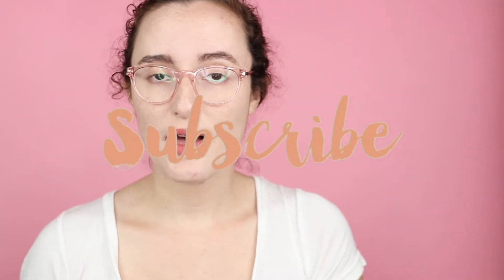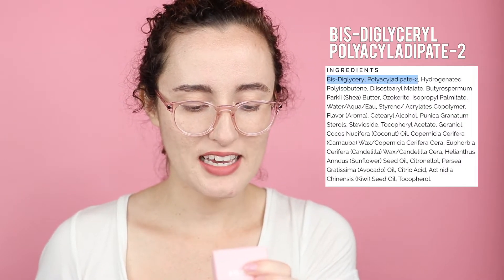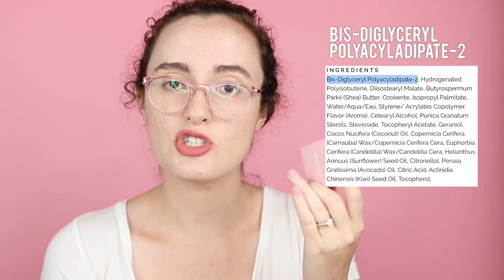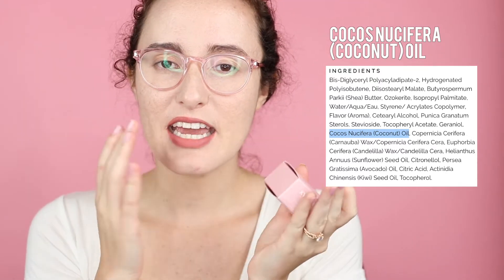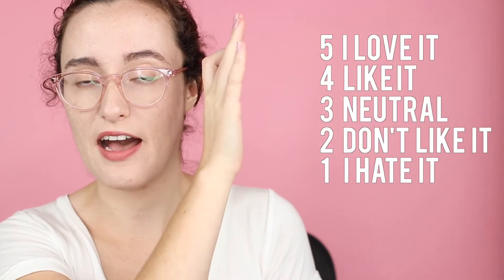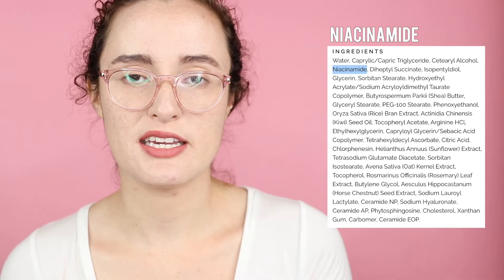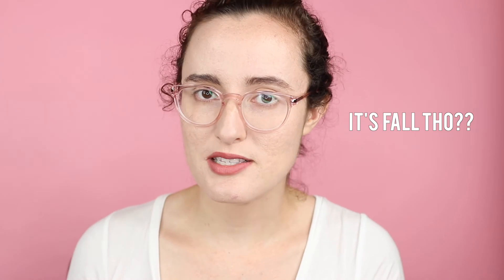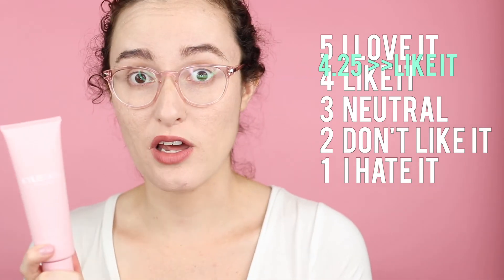Kylie Skin Hydrating Face & Lip Mask | HONEST Review + Ingredient Review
↓READ MORE ↓

In this Day With Phae video, I give you a thorough ingredient review and product review of Kylie Skin’s hydrating lip mask and hydrating face mask. My skin is combination and sensitive!

LAYOUT:

(00:23): Kylie Skin Hydrating Lip & Face Mask packaging review

(1:07): Kylie Skin Hydrating Lip Mask review begins!
(1:40): Lip Mask ingredient review
(03:57): Lip Mask product review

(05:44): Kylie Skin Hydrating Face Mask review begins!
(05:44): Face Mask ingredient review
(07:37): Face Mask product review